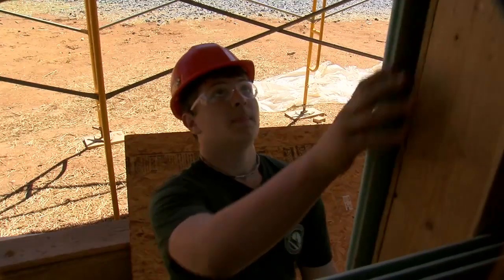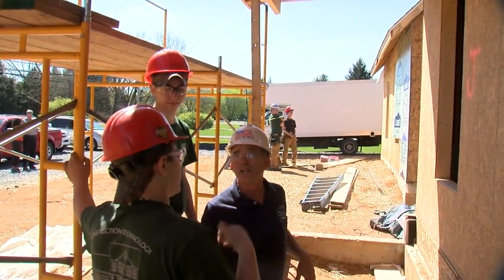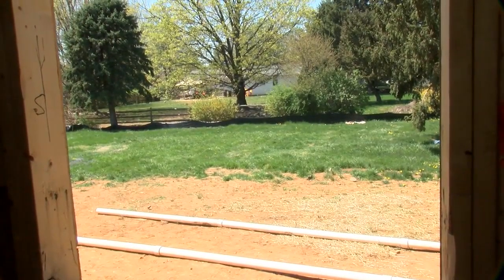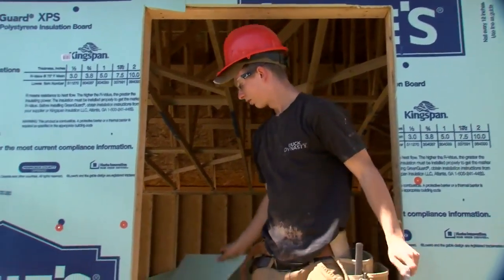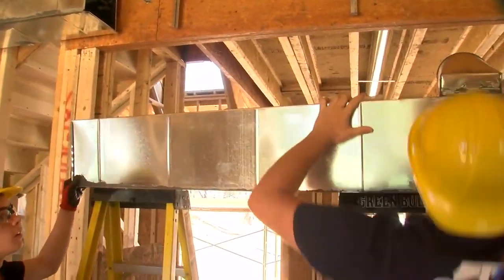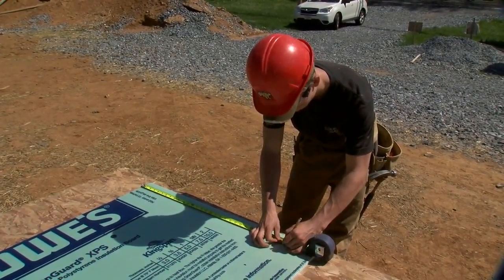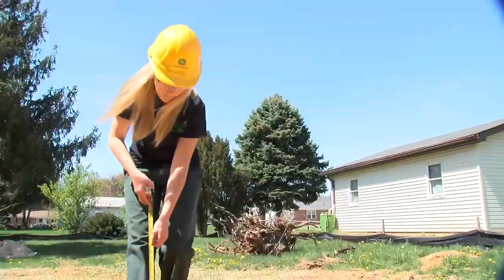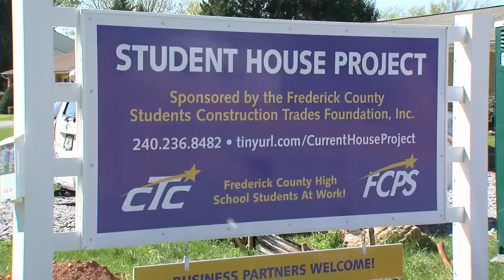XX FREDERICK HOUSE 2 PKG